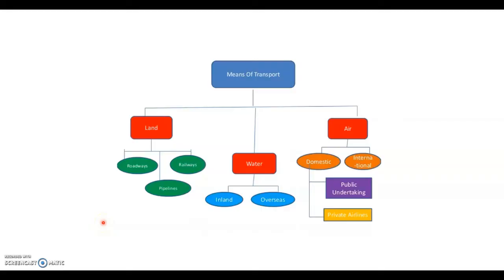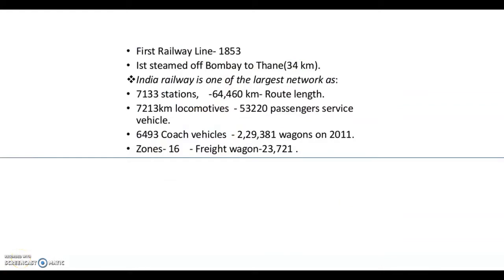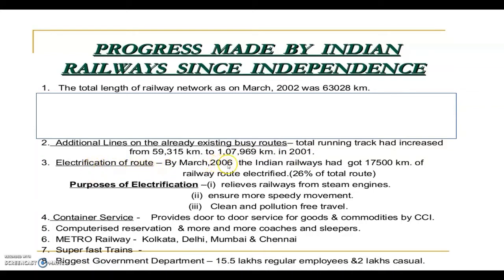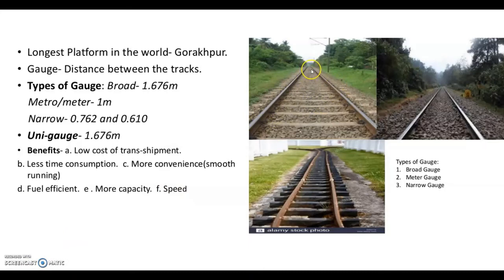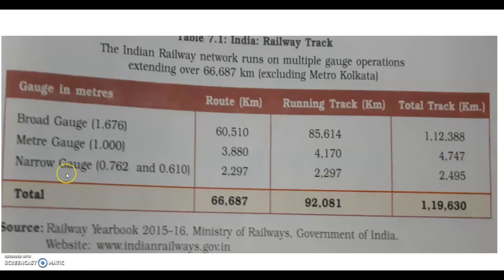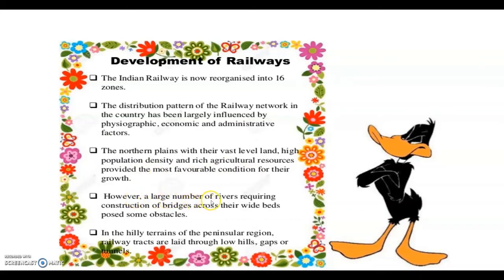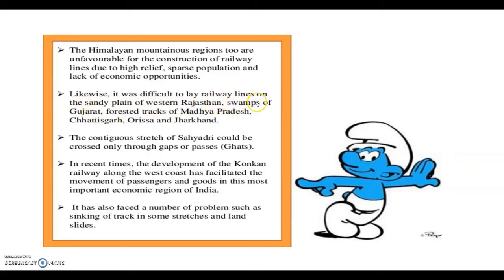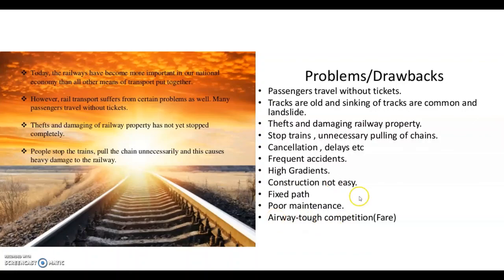CLASS 10 GEO L 7 PART 2